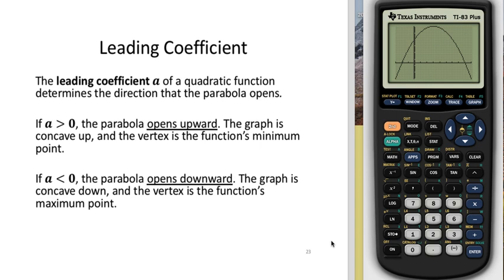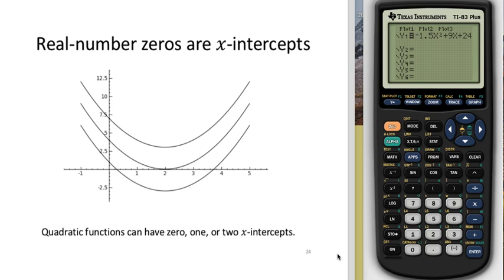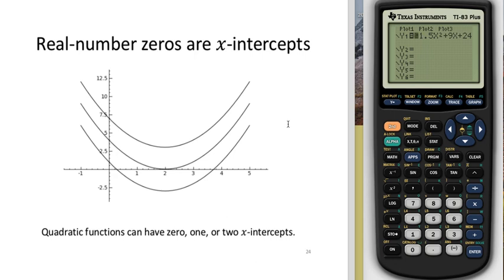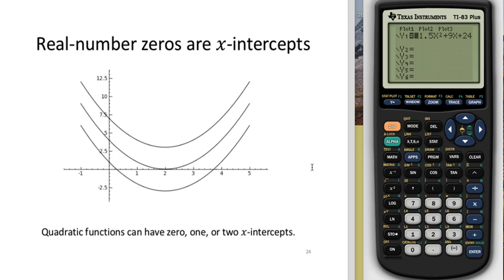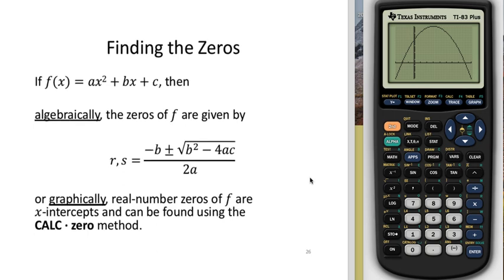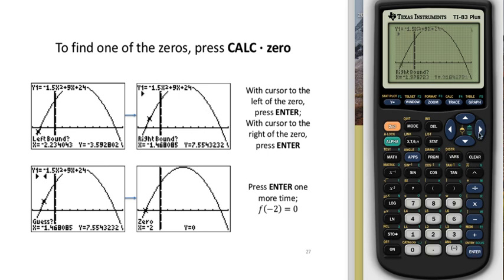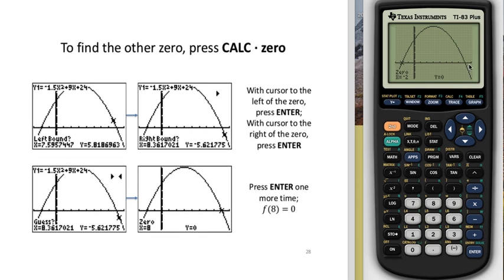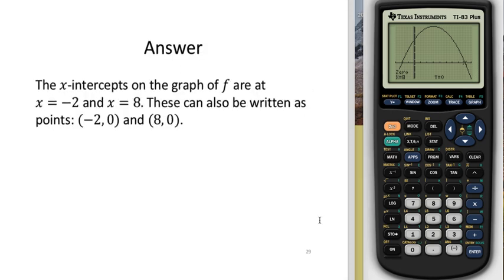Section 6.1A (Slides 23 - 29)